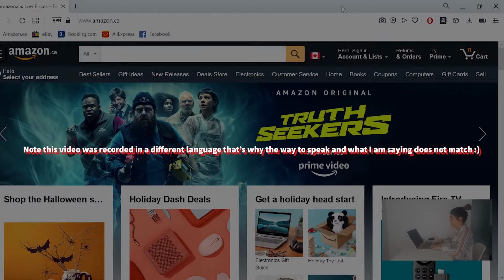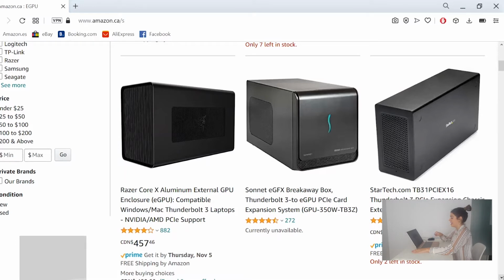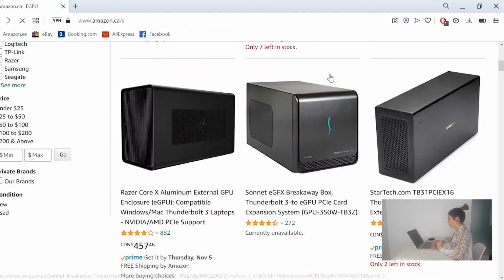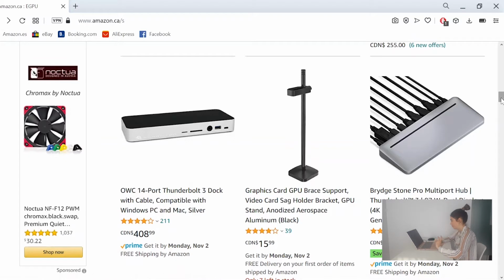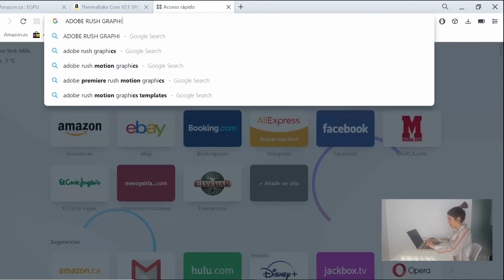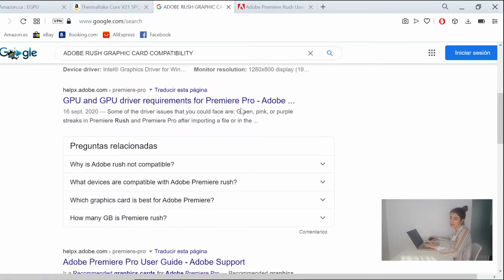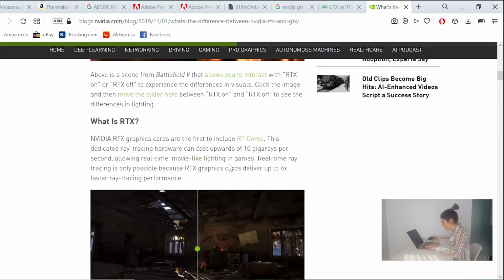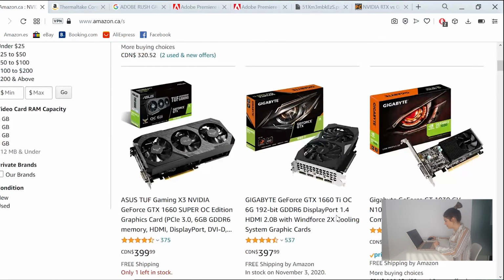CHOOSING eGPU FOR LAPTOP, external graphic cards and Thunderbolt cases for video editing and gaming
Grephics card and eGPU (external GPU ) for empowering the laptop while playing games and video edition with Adobe Premiere Rush.

In this video I am going to select my new graphics card which I am going to conect to my laptop Lenovo Yoga 920 through a Thunderbolt 3 compatible enclosure eGPU.

Moreover, at the time of chosing the external graphics card it is needed to be taken into account that need to be compatible with the video edition software I use which is  Adobe Premiere Rush.

Chosen products:

Graphics card: NVIDIA GTX 1660 Super

Enclosure eGPU with Thunderbolt 3:

If you adquire a product or service through these links I receive a small comussion that has NO charge for you. I appreciate the use of these links, thanks for supporting my channel :)